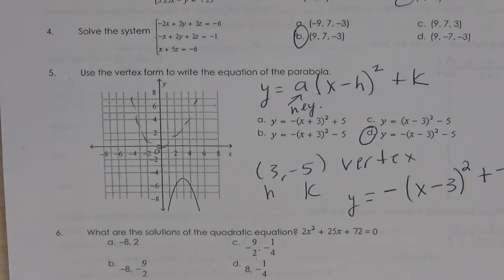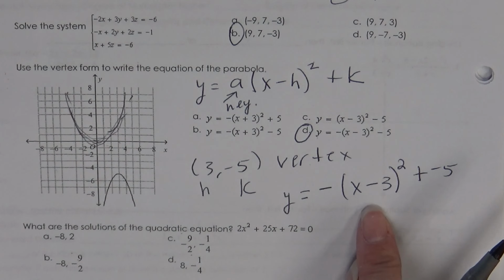Exam Review Question 5